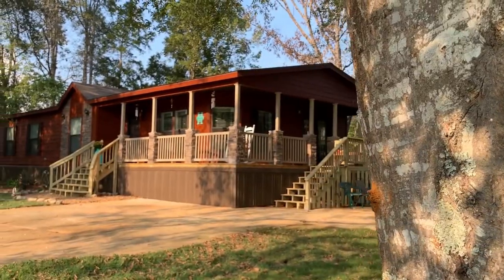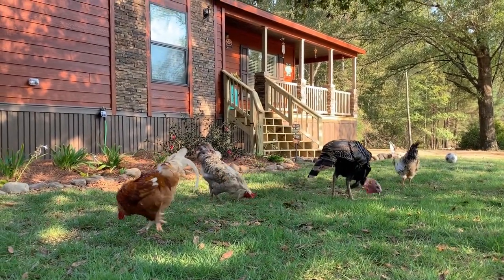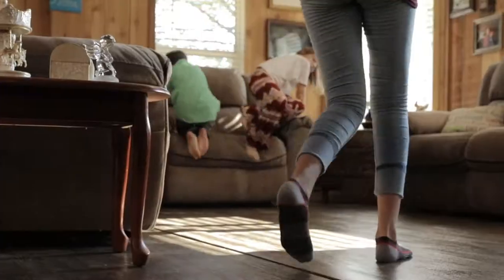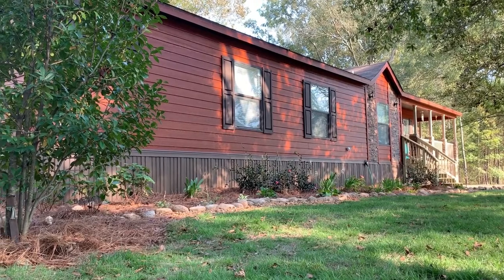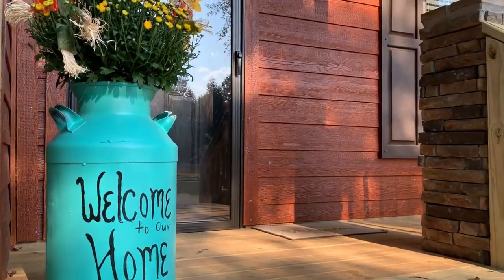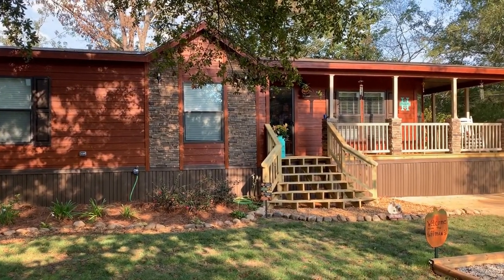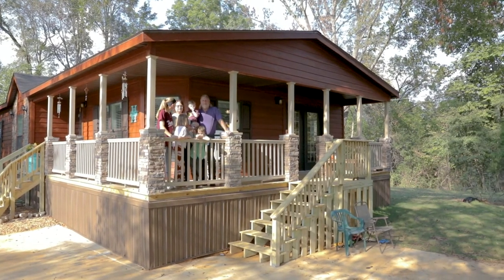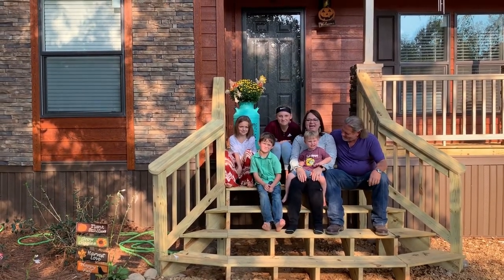Built for your life - The Huffman's Story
Raising their Grandchildren, Linda and Steve Huffman needed a larger home for their growing family. See why they turned to Manufactured Homes.